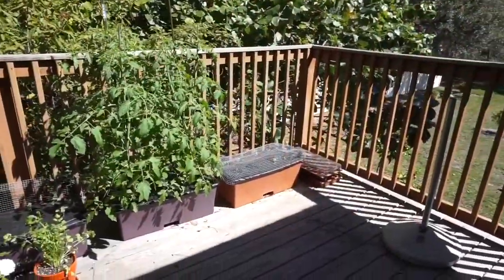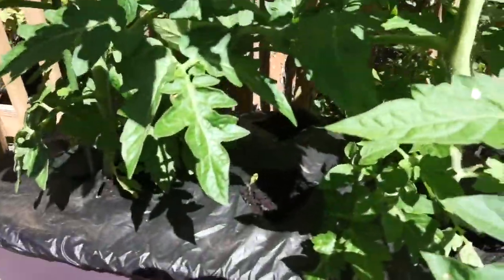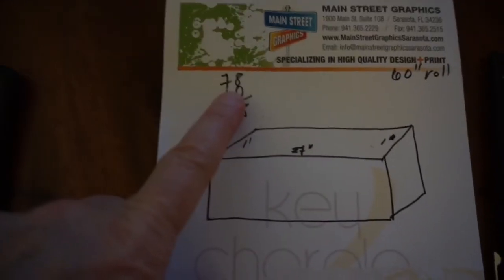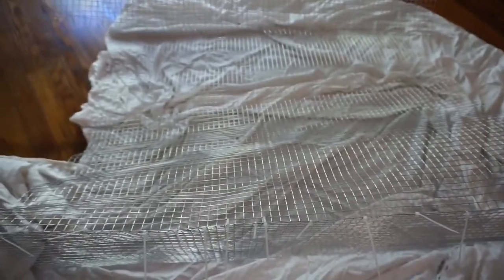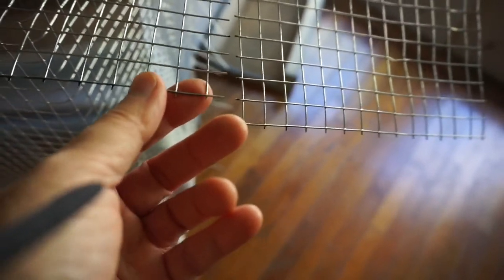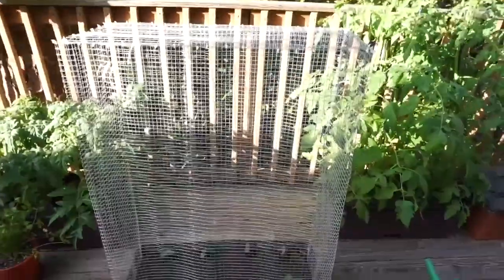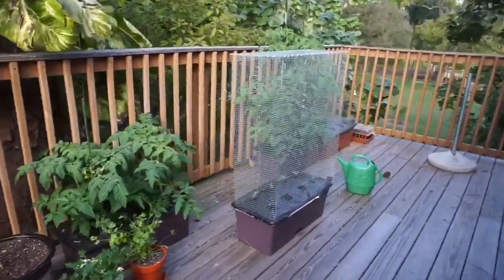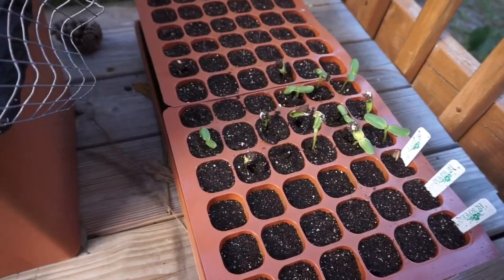Making an Earthbox Seedling Cage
Join me in making a cage to go on top of the Earthbox to keep squirrels and other critters out!